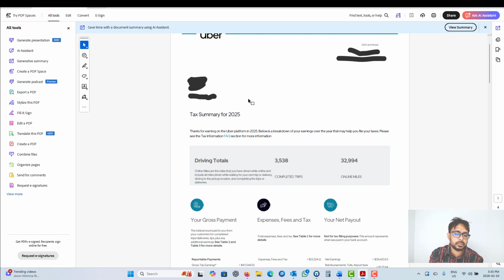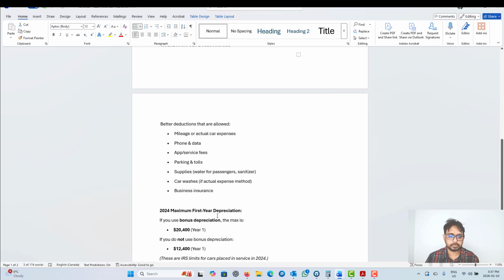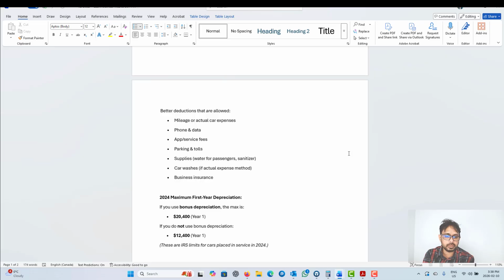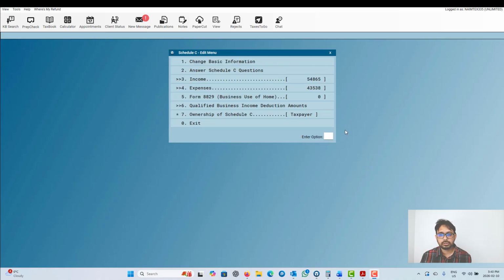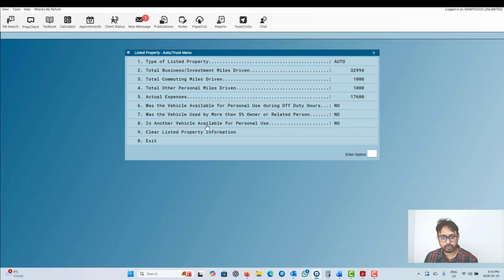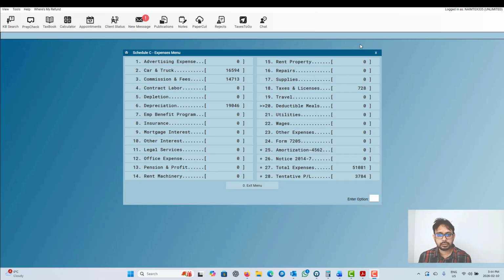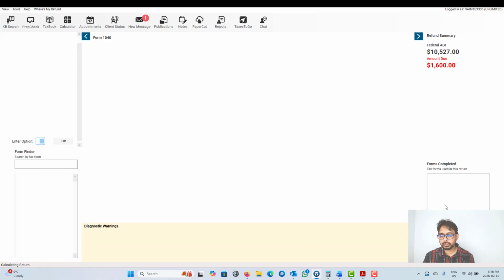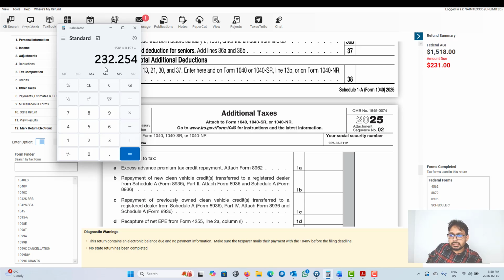Uber/Taxi Driver Schedule C Calculation.(New York)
You will learn how to calculate schedule C for Uber & Taxi driver.What is self employment tax & half of it is deductible from AGI.